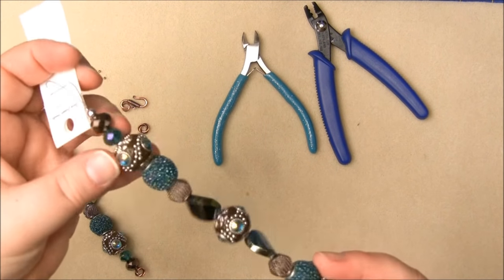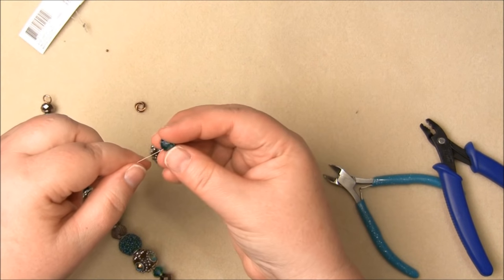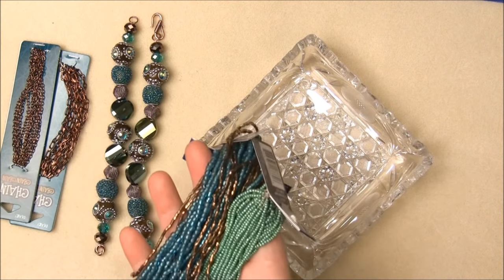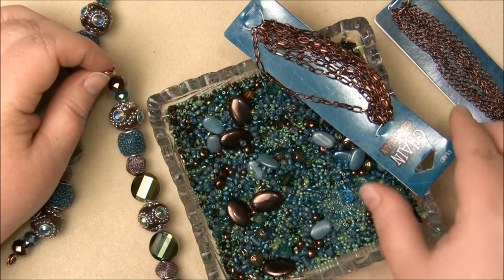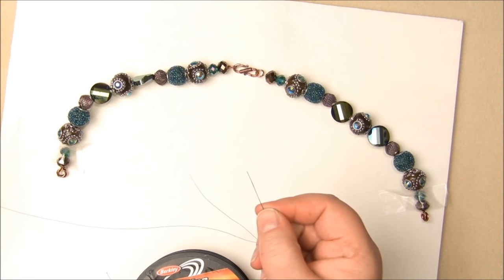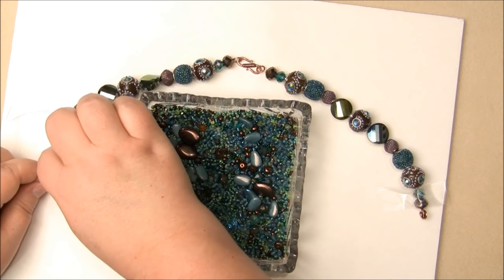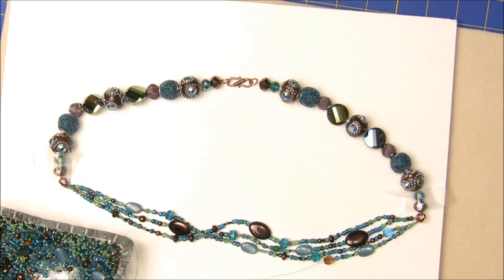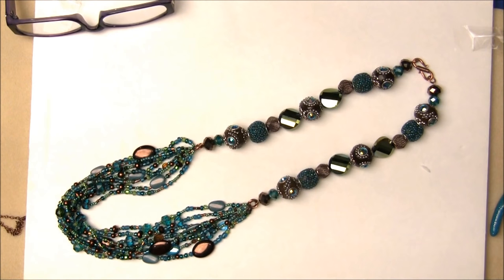Boho Beaded Necklace - One Strand to Many and Back Again (Plus How to Make Bead Soup)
This is a little longer than most of my videos but it's really 2 in 1. Not only will you learn how to make the necklace but you'll also see how I make "Bead Soup" for projects with multiple beads and multiple colors.